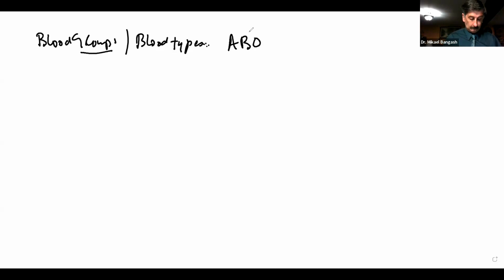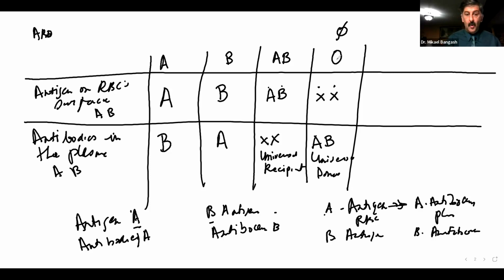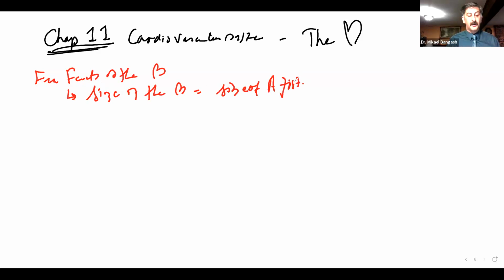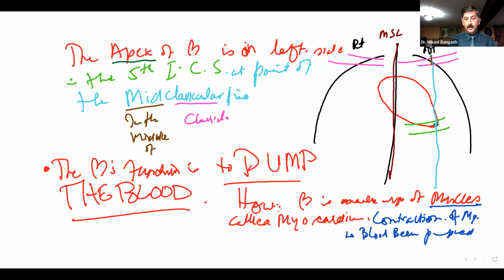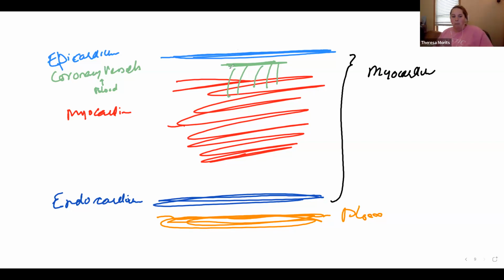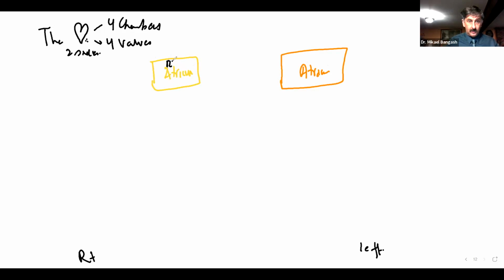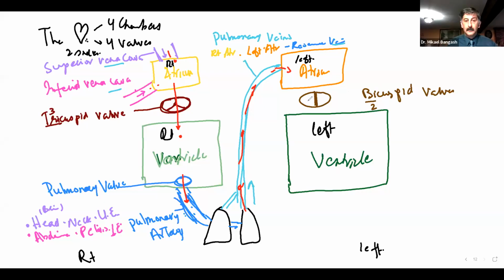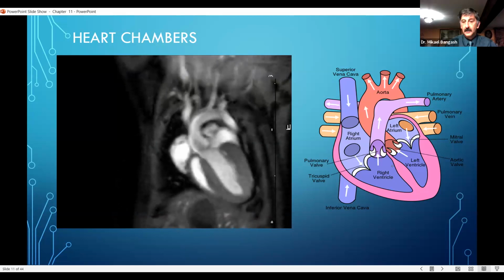GMT20231024 130154 Recording 1920x1080